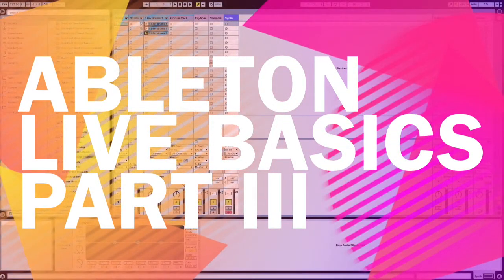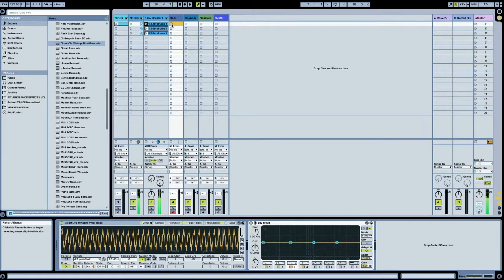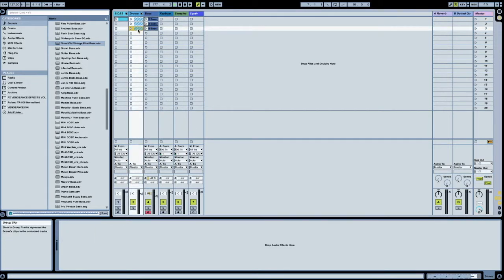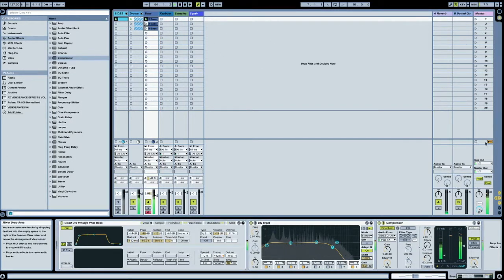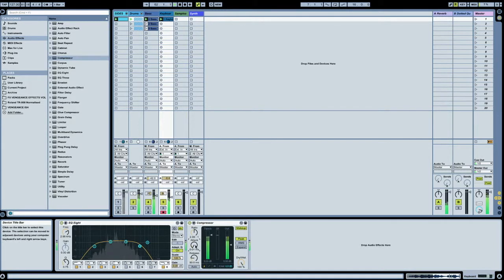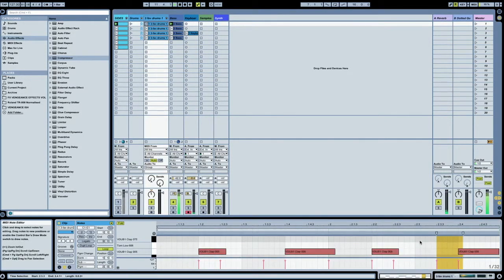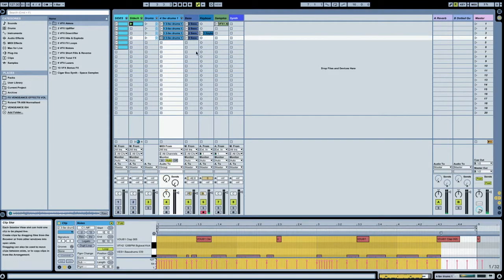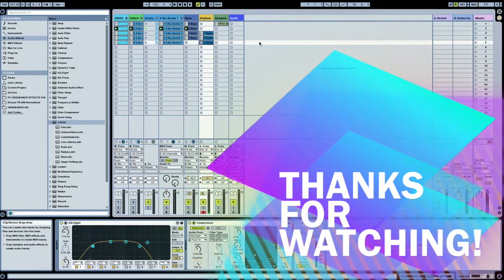Ableton Live Basics Part III // recording instruments in session mode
Hey lovelies, today in this Ableton Basics tutorial I go over recording instruments in Session Mode, which will set you up for eventually recording your full song.